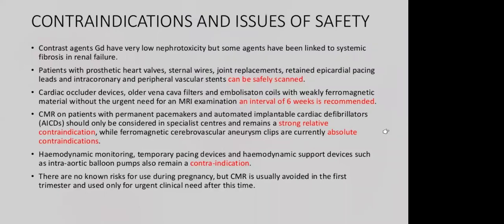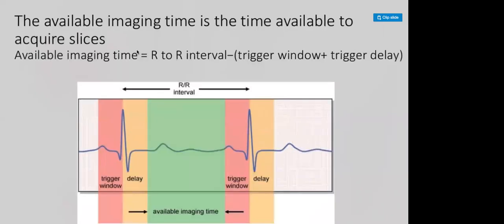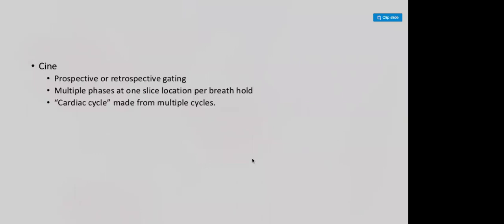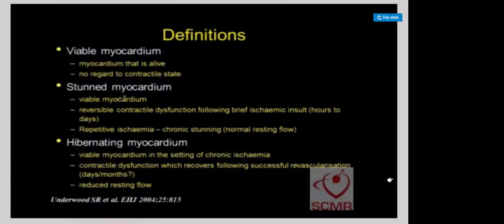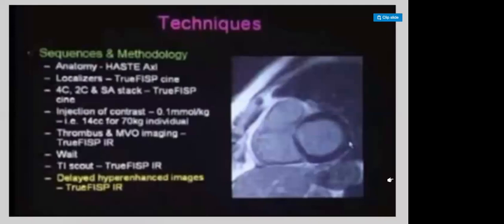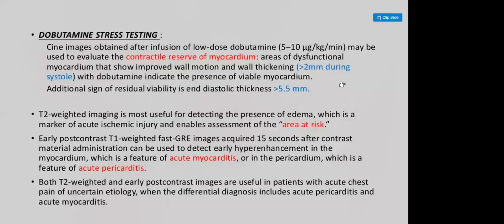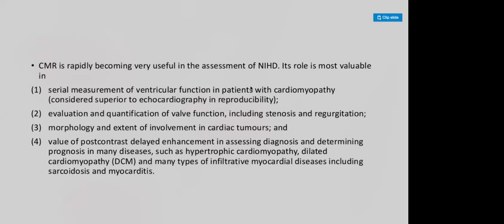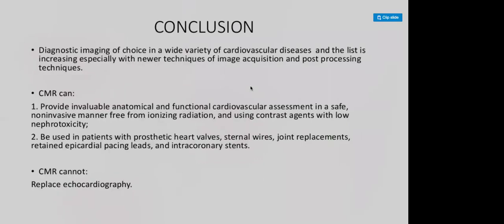Basics for Cardiology